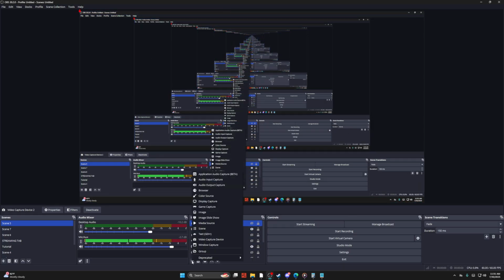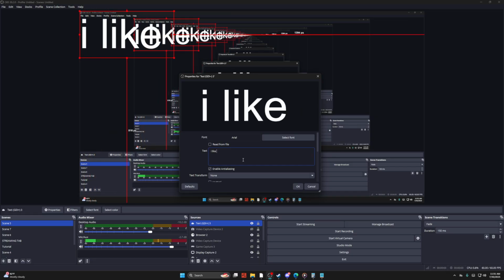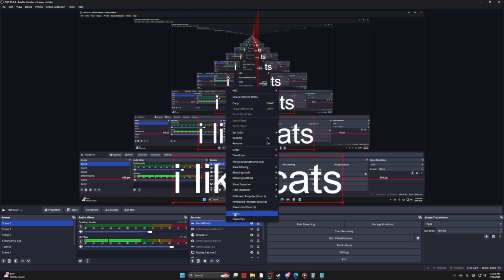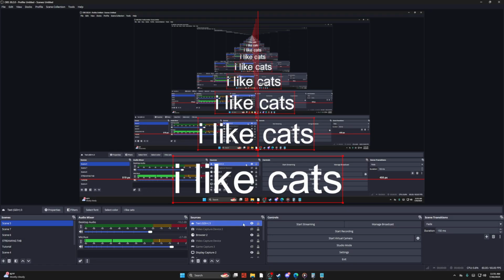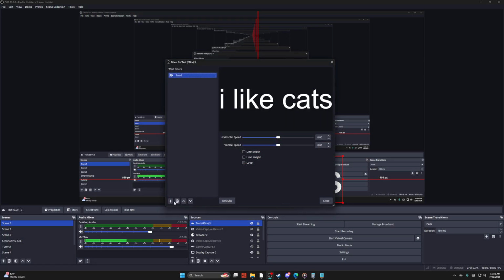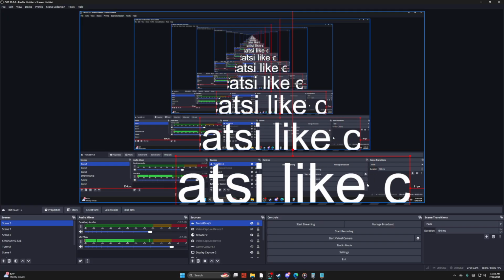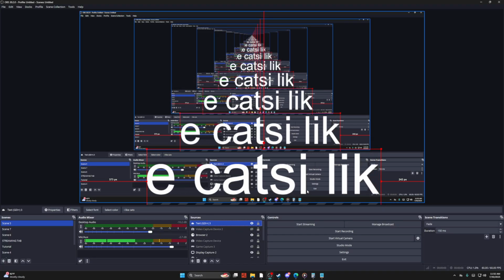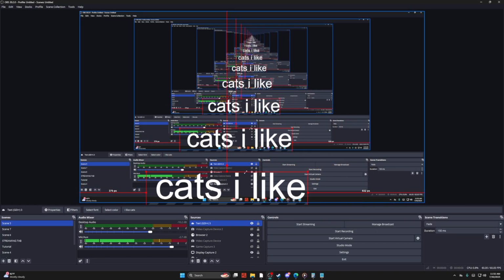How To Add Disclaimer In OBS